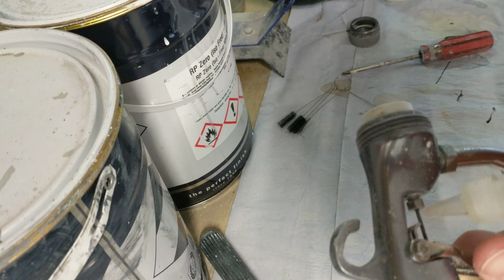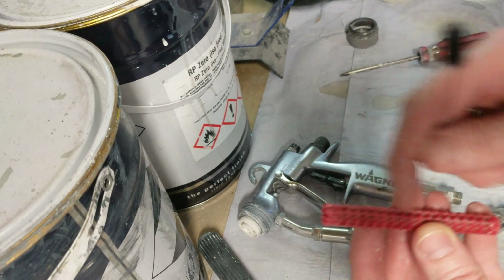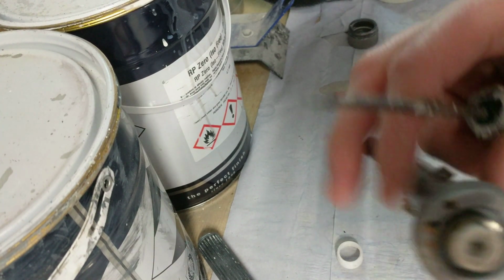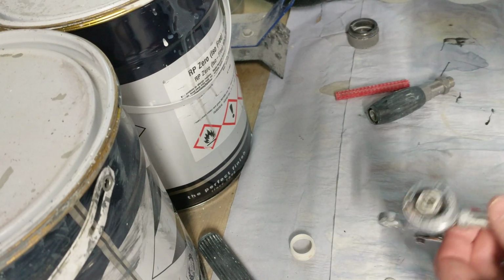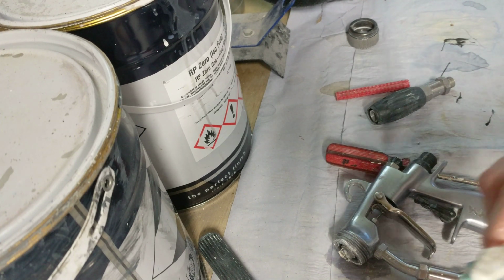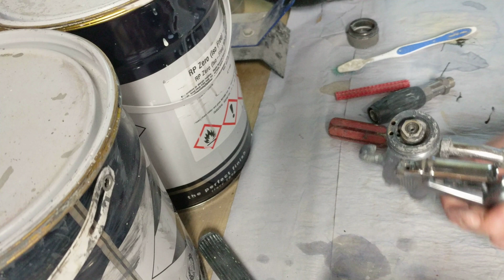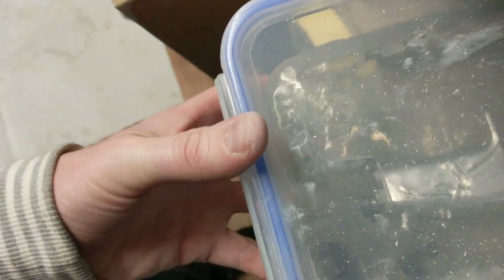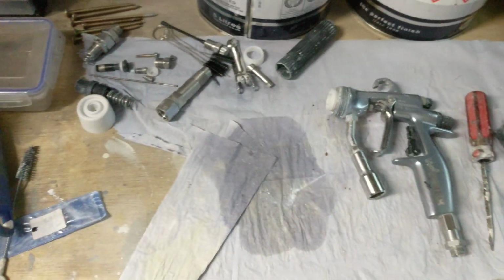Wagner 4700, 4600 aircoat maintenance.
Just a quick one until I get a chance to do a proper video as some are asking a few questions.